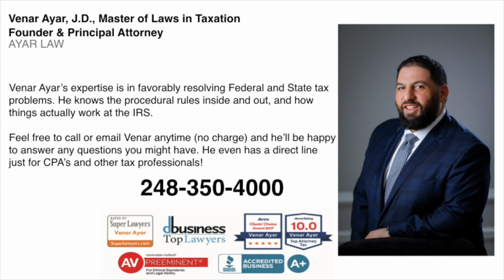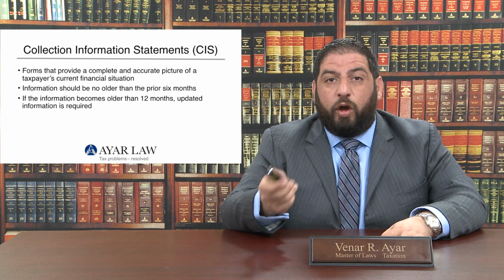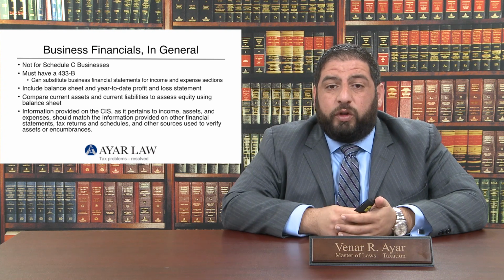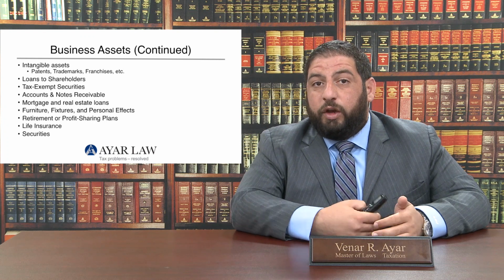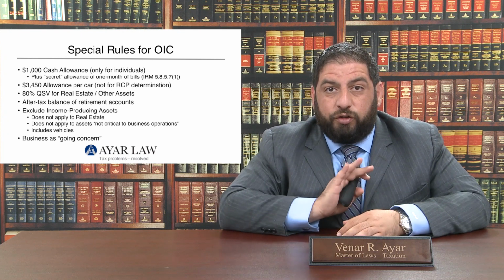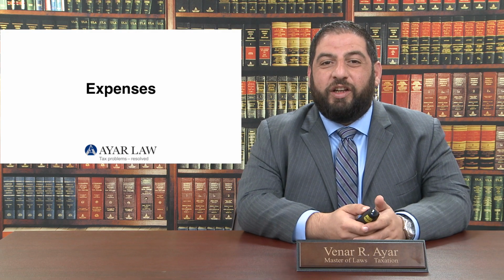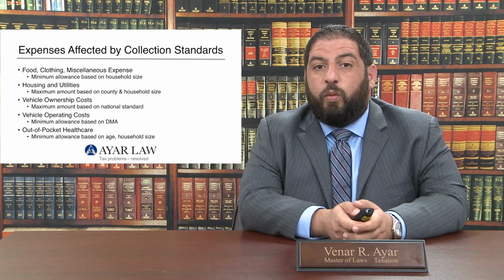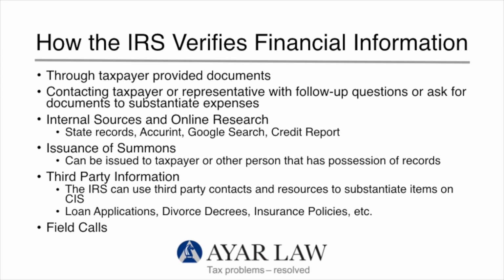How the IRS Analyzes Taxpayer Finances to Determine Ability to Pay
Module 4 in the Foundations in Tax Resolution Series.